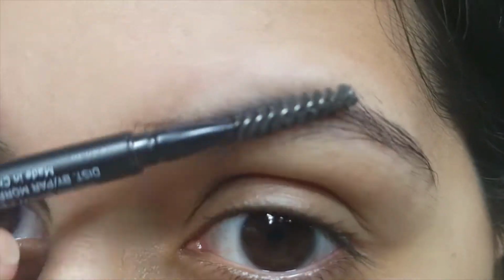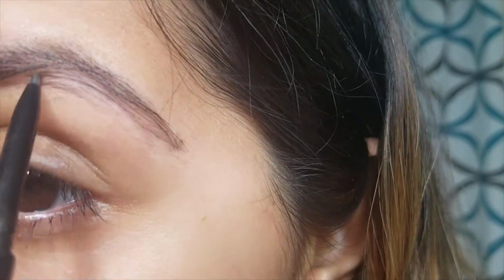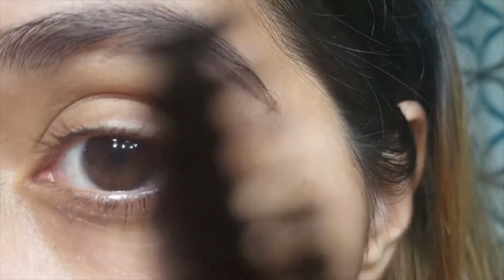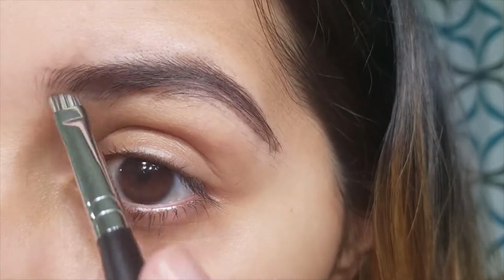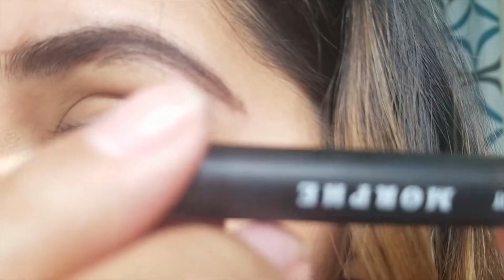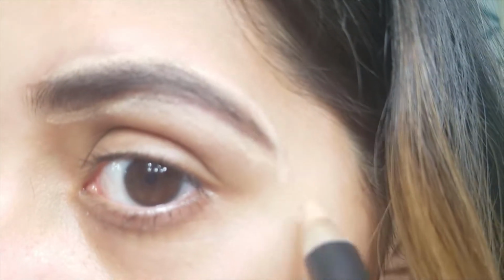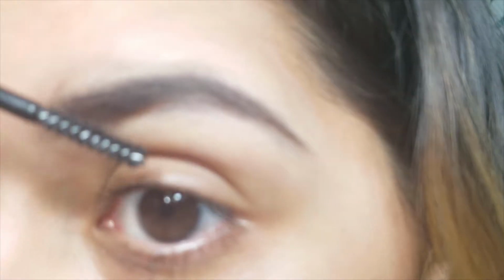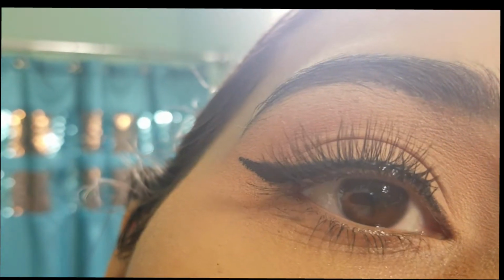Morphe Eye Brow Kit Impression